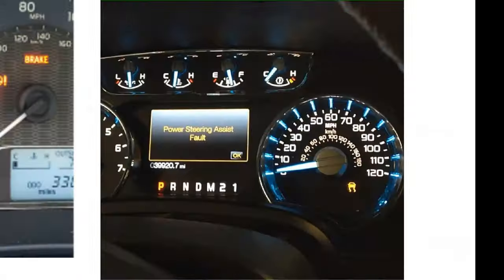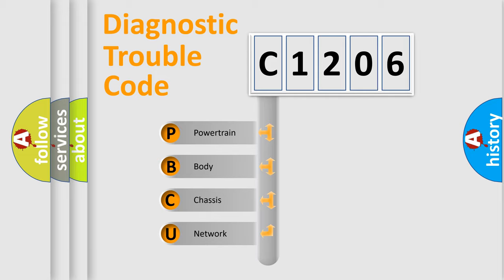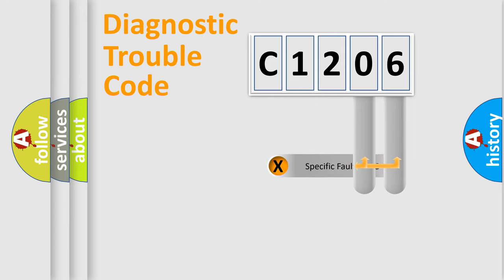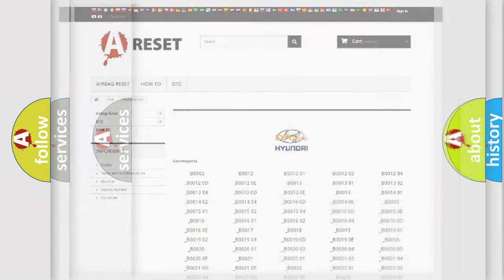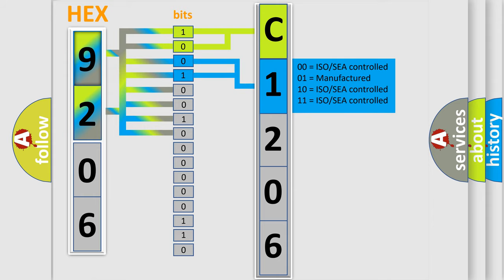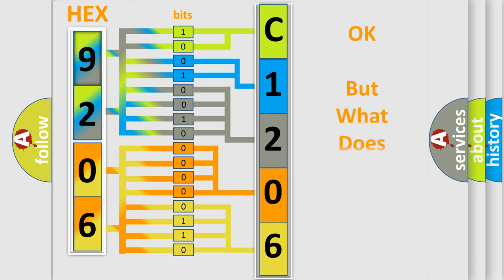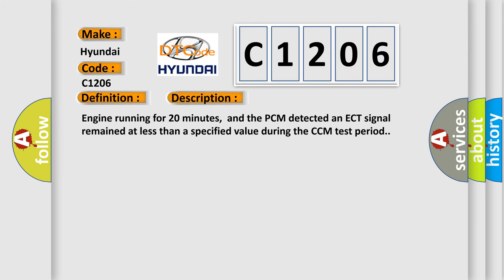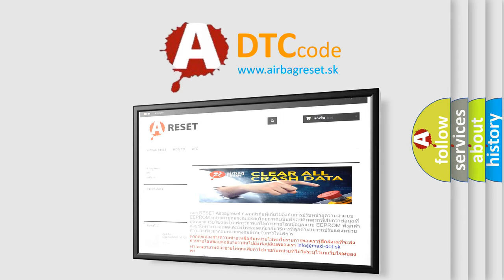DTC Hyundai C1206 Short Explanation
Contents:
0:21 Basic DTC analysis according to OBD2 protocol standard.
1:48 Insight into programming
2:58 A diagnostically understandable description of the Diagnostic Trouble Code
3:05 Basic error definition

Make:
Hyundai
Code:
C1206
Definition:
Engine Coolant Temperature Sensor Range or Performance
Description:
Engine running for 20 minutes,and the PCM detected an ECT signal remained at less than a specified value during the CCM test period.
Cause:
 Check for low coolant level or incorrect coolant mixture Cooling system component failure (thermostat stuck open) ECT sensor is out of calibration or it is "skewed" ECT sensor is damaged or has failed